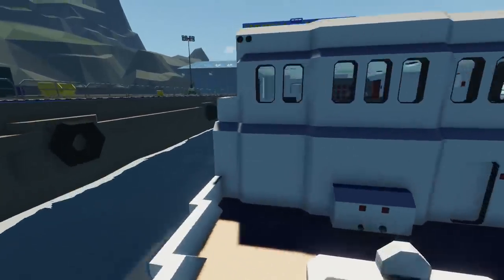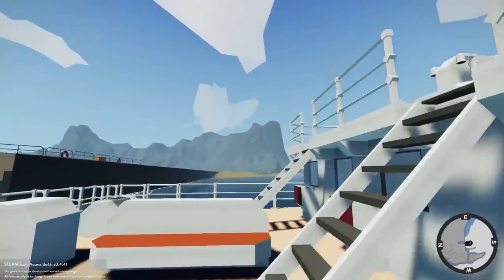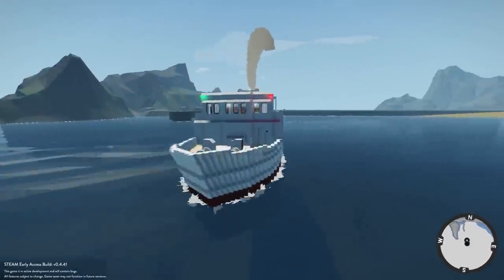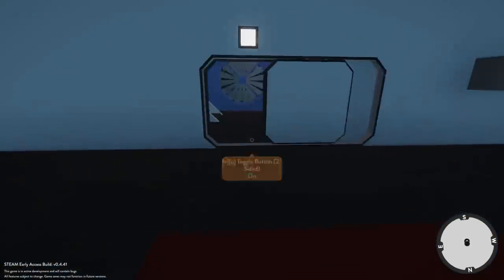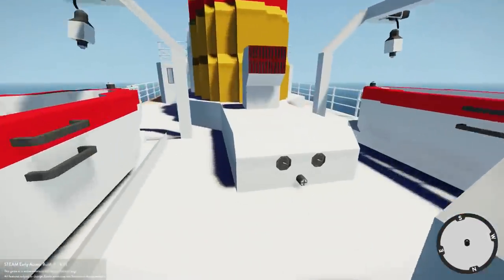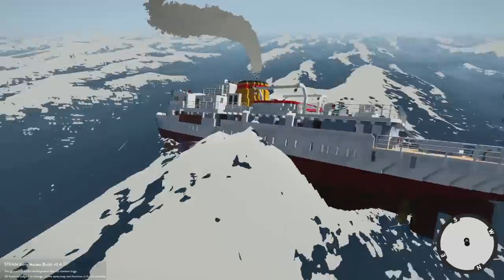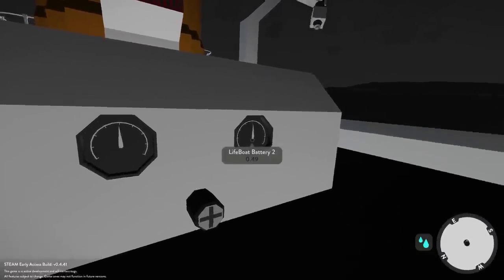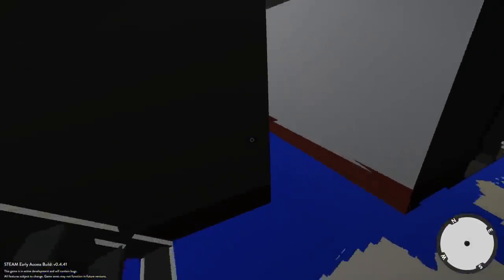PASSENGER SHIP VS MASSIVE WAVES! - Stormworks: Build and Rescue Gameplay - Sinking Ship Survival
Welcome to Camodo Gaming's Let's Play of Stormworks Update Gameplay. Today we are doing some advanced ship sinking survival in Stormworks!